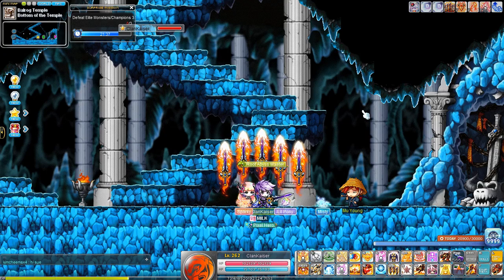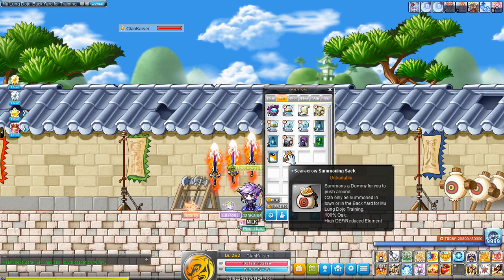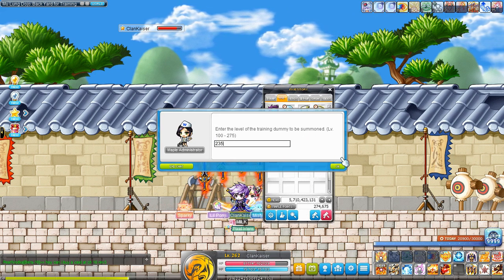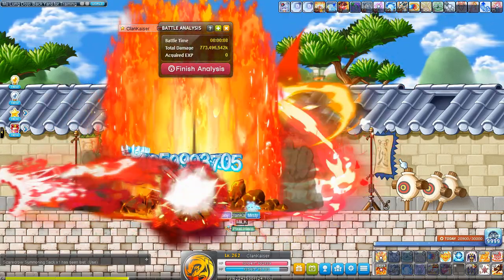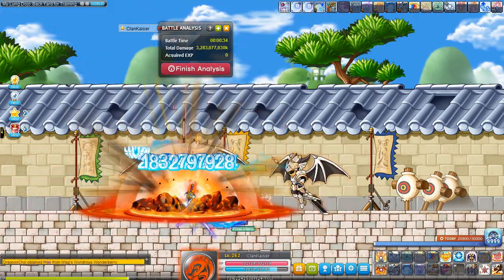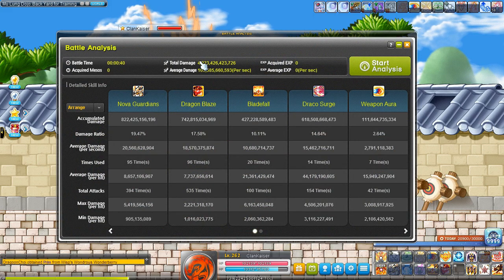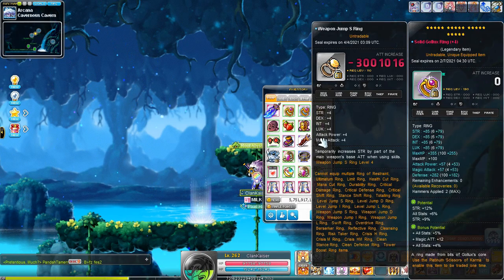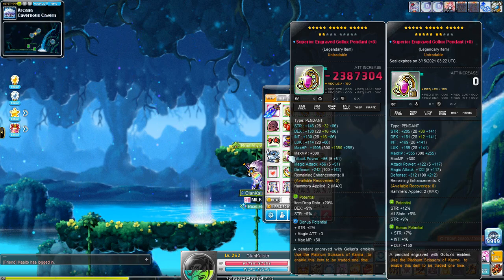MapleStory: Key To P3 Hard Lucid Solo? | Weapon Jump Ring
Is weapon jump ring the key to soloing hard lucid phase 3 in maplestory? I give my initial thoughts and first testings with weapon jump ring. Hopefully this allows me to solo hlucid or this is 10b down the toilet. For those of you who actually read my description, a bit of an update: I did manage to solo p3 hlucid but only when I use this ring. It's definitely necessary for under-stat players for p3.